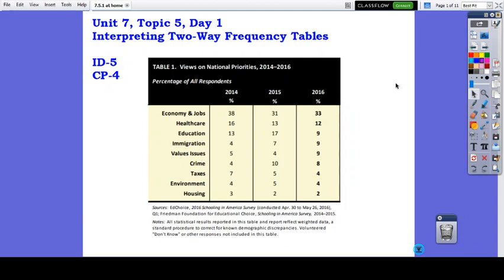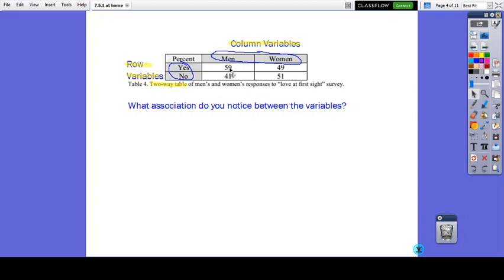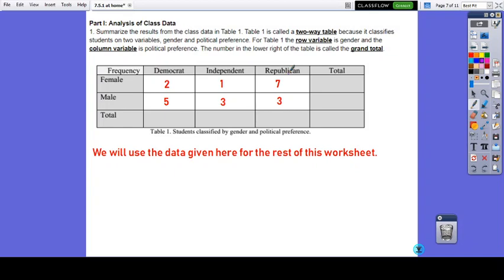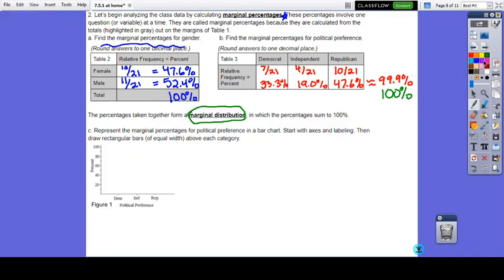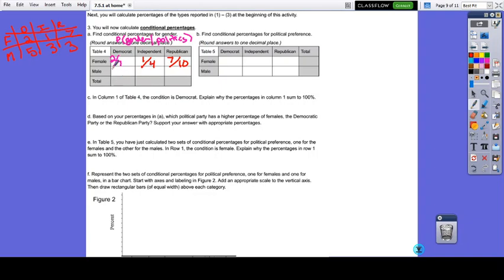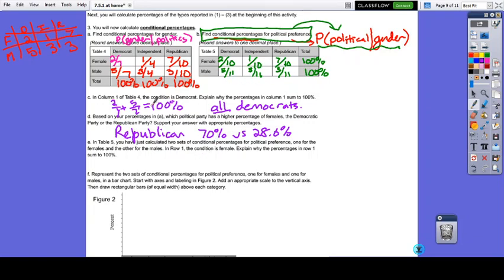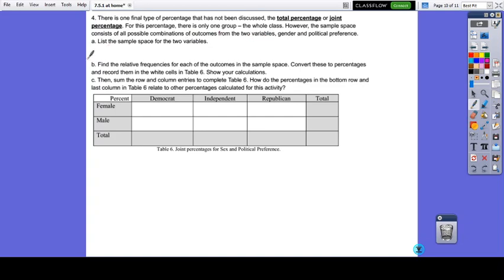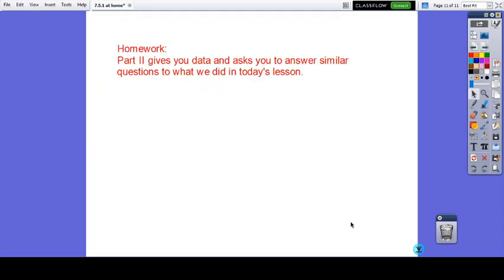HG 7.5.1 notes